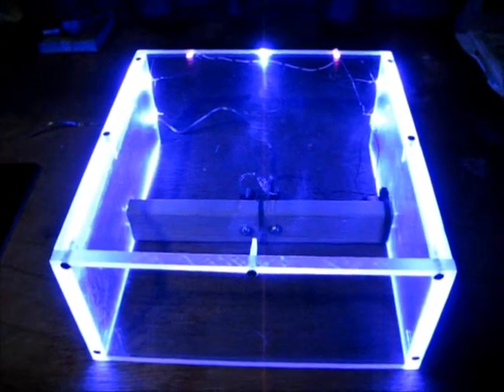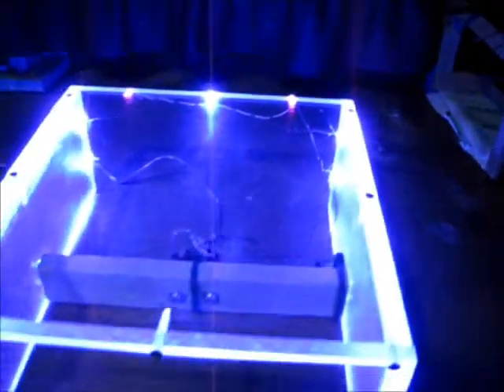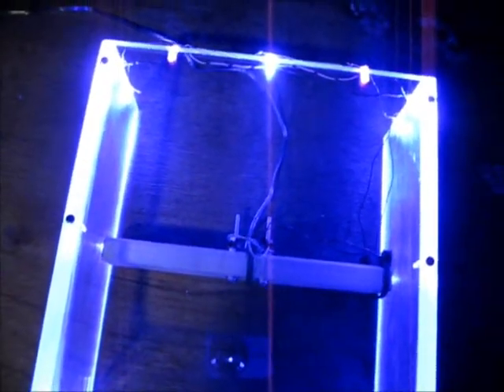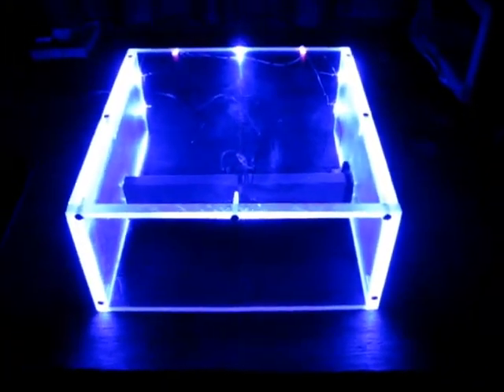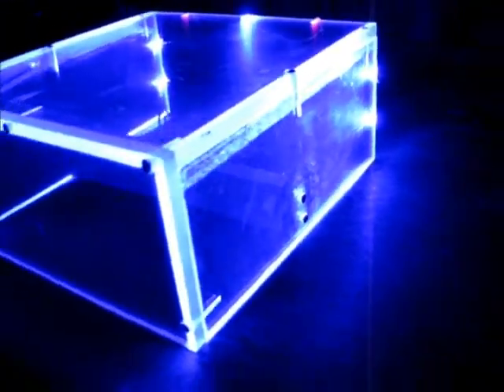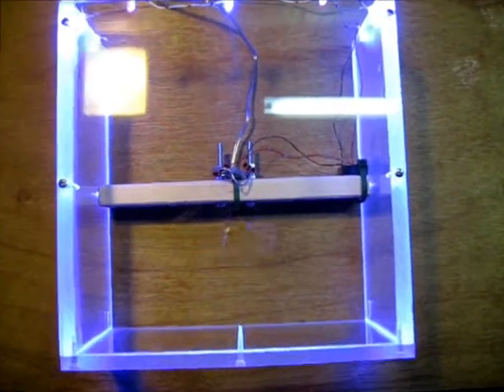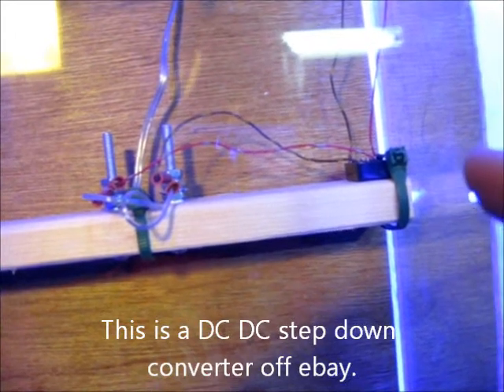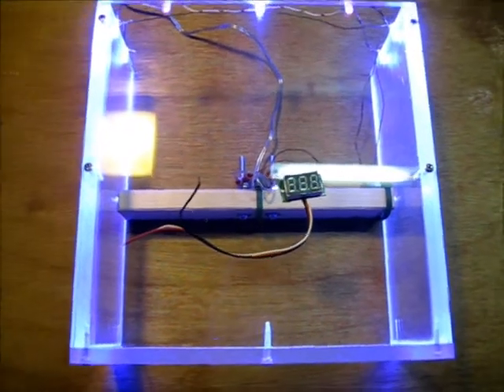DIY Variable Power Supply with Acrylic Case and LED Lighting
Experimenters variable voltage power supply with acrylic case and LED lighting effects.

This is a beautiful case made to hold various experimenters power supply modules. The power source is 12 volts and the output voltages will range from 0 to 30 volts DC. Maybe AC will be added later as well.

This unit is being designed to use in an off grid environment where solar panels charge 12 volt batteries.